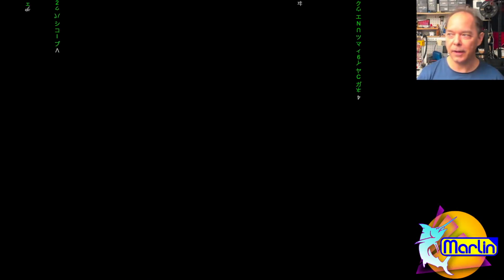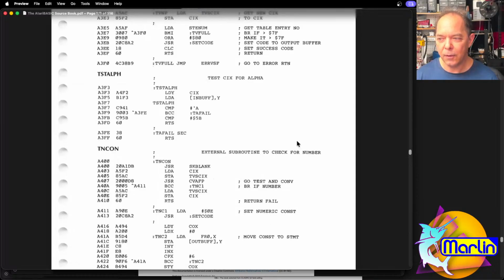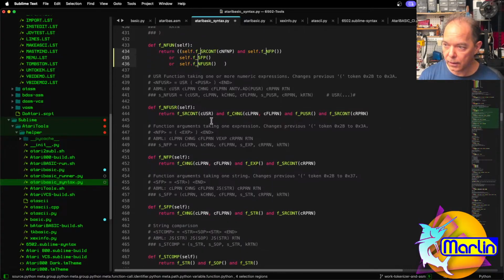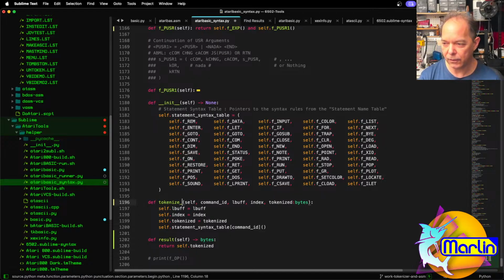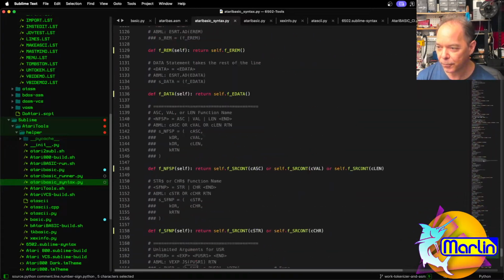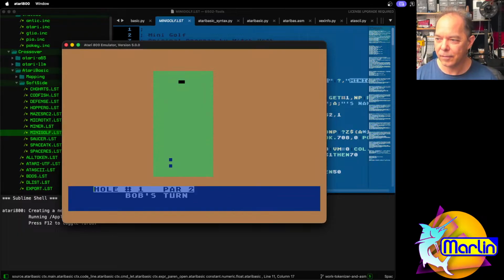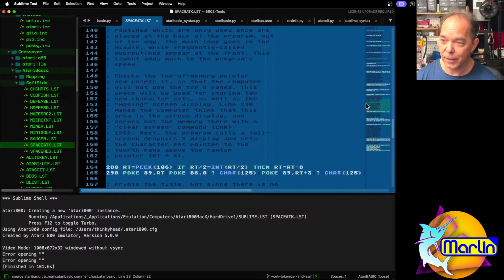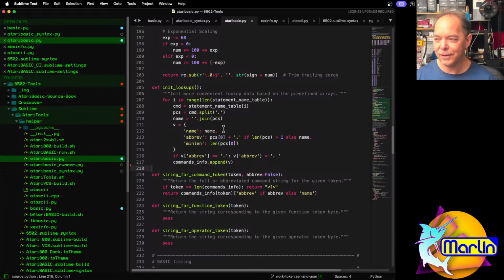Retro Wednesday — 24 Dec 2025 — Atari BASIC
Hanging out on Christmas Eve making Marlin 2.1.2.6 builds and playing around with AI and Retro Code.

Marlin Firmware is the most popular single-board 3D printer firmware driving millions of RepRap machines worldwide. As the world transitions to more closed source options we remain dedicated to the Arduino hobbyist who seeks the most low-power all-in-one solution.